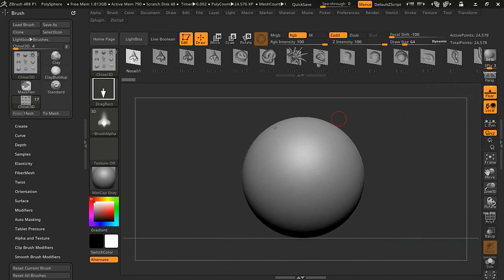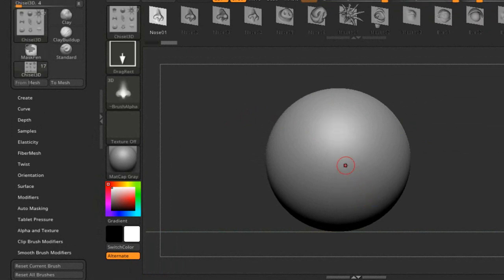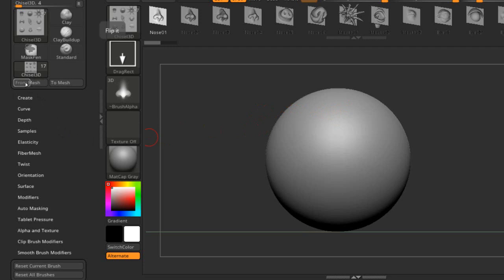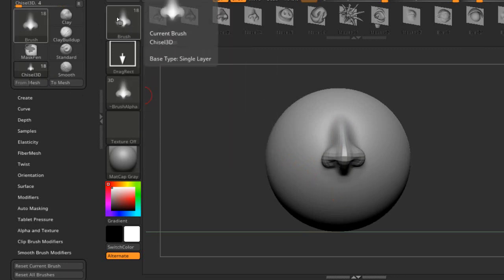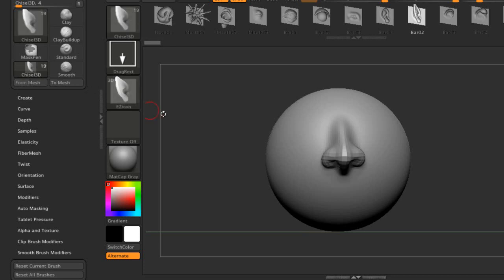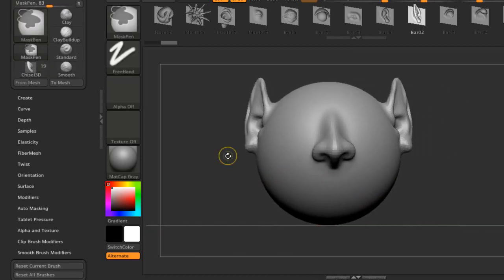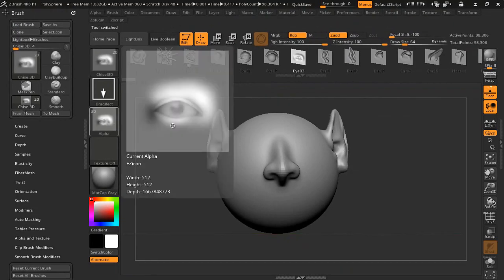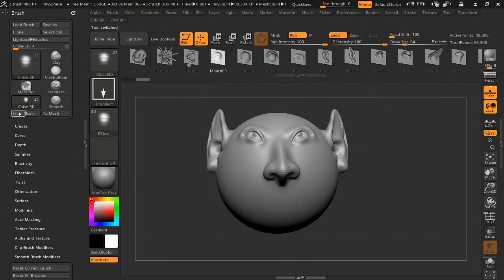ZBRUSH 4R8 Brush Flip it Plugin